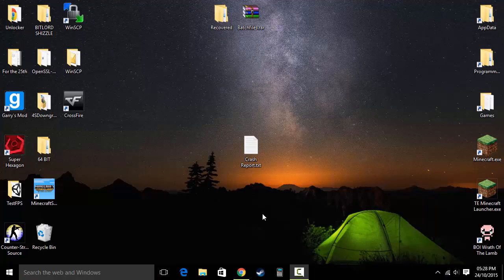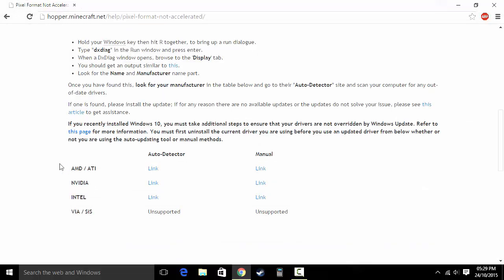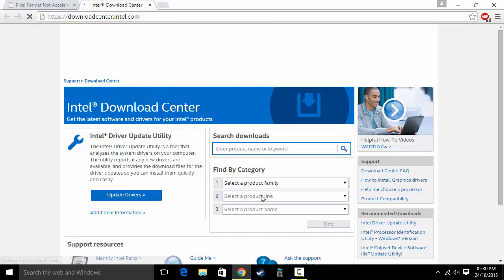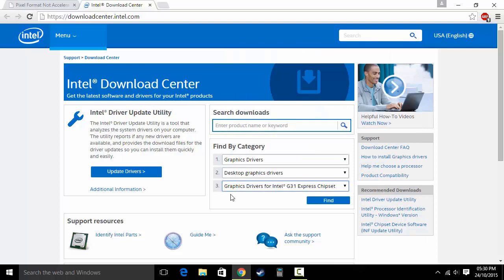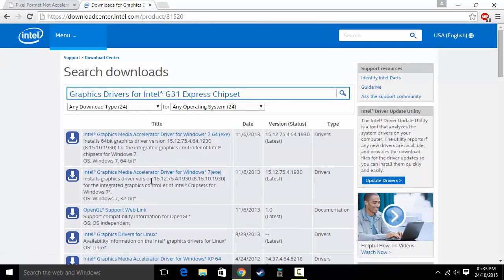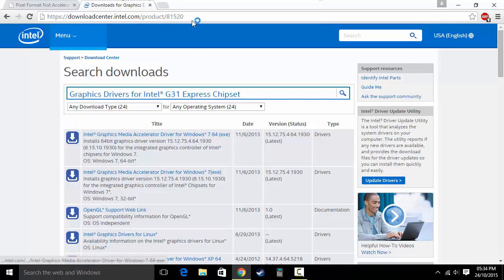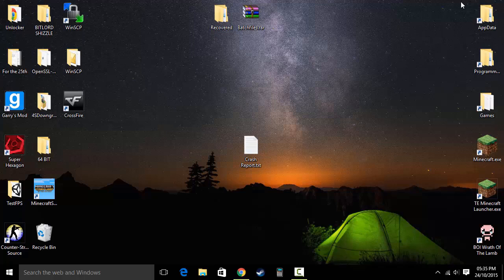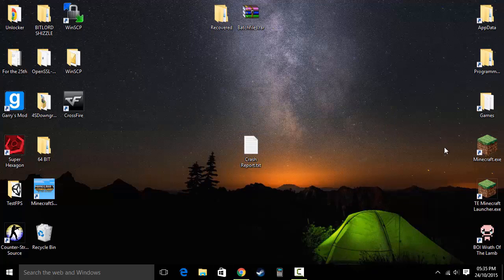How To Fix Minecraft Crash Pixel Format Not Accelerated Windows xp, 7, 8 1 and 10 ᴴᴰ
Discover the Solution to Your Minecraft Crashes - Say Goodbye to Pixel Format Not Accelerated Errors on Windows XP, 7, 8.1, and 10!

Are you tired of constantly experiencing Minecraft crashes due to the dreaded Pixel Format Not Accelerated Error? Do you want to keep playing your favorite game without any interruptions? Look no further!

In this step-by-step tutorial, you'll learn how to easily fix this issue and get back to your building and exploring in no time. This guide is specifically tailored for Windows XP, 7, 8.1, and 10 users, so you can be sure it will work for your system.

Say goodbye to frustration and hello to hours of uninterrupted Minecraft gameplay! Watch now and get ready to enjoy your favorite game again. Click the link to fix Minecraft crashes and Pixel Format Not Accelerated Error for good!

BTW by 'system' i mean 64 bit or 32 bit system.

You may need to turn your volume up, will get a better microphone soon (:

SO... in this video I show you how to prevent minecraft from crashing, this video will help you specifically if you get this crash report:

Or something like that...

This fix will work with the following operating systems:
Windows xp
Windows vista
Windows 7
Windows 8
Windows 8.1
Windows 10